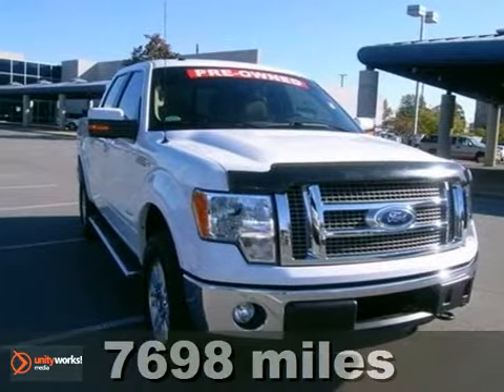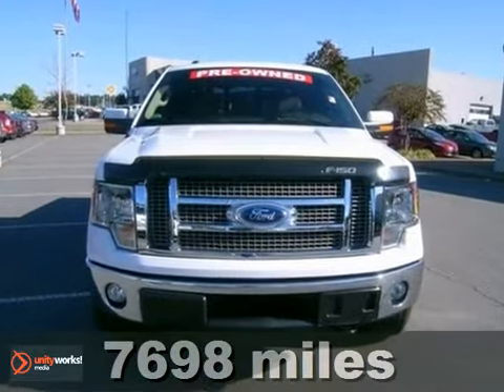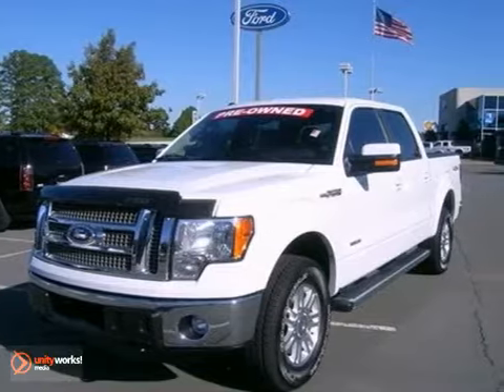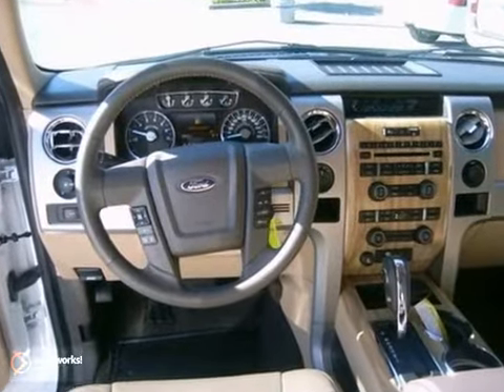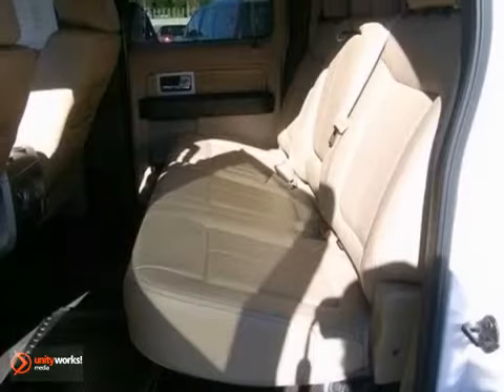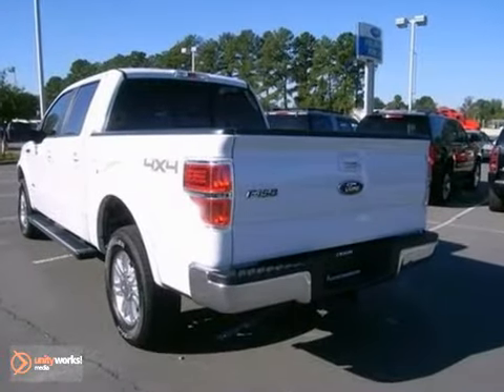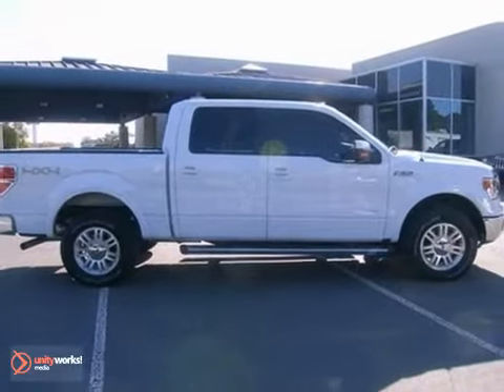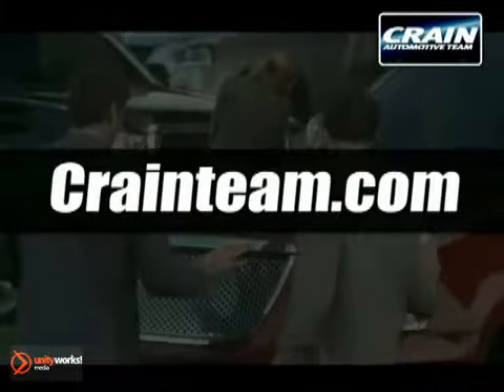2011 Ford F-150 BF6035 in Little Rock AR Jacksonville, AR - SOLD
SOLD - If you are looking for real value on a great used car, Crain Ford of Jacksonville invites you to call and make an appointment to view this 2011 Ford F-150, stock# BF6035. We are conveniently located near Little Rock AR Jacksonville, AR and known for our great selection, reliability and quality. Call to take a look at this 2011 Ford F-150 today.

1800 School Drive
Little Rock AR Jacksonville AR, 72076